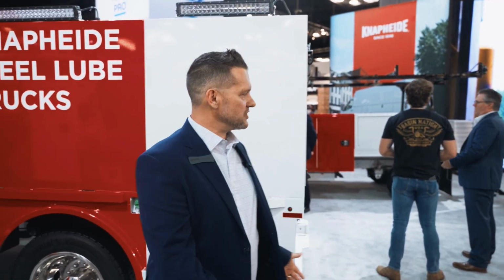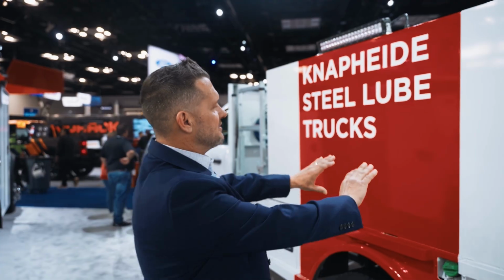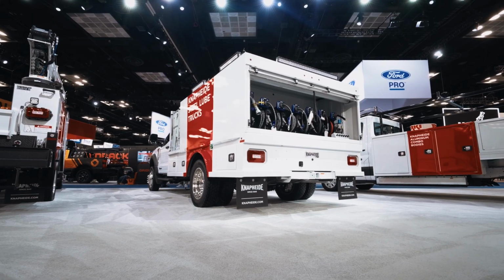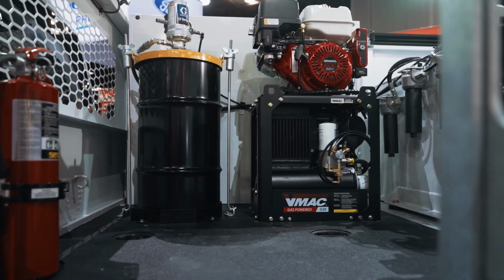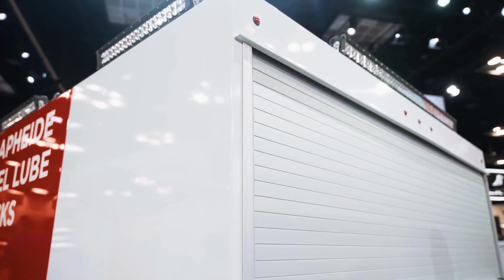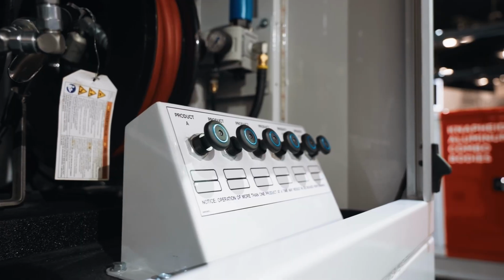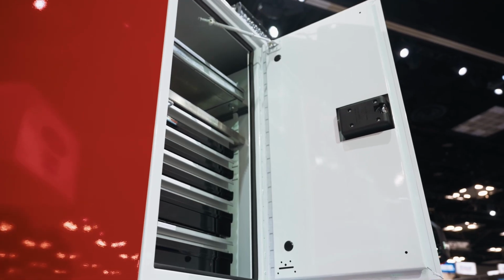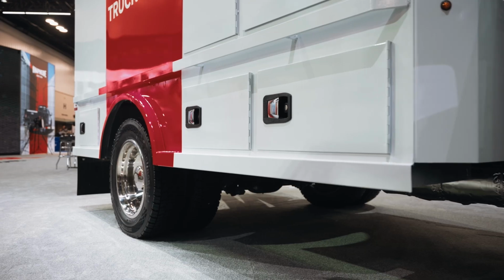Knapheide KLT Lube Truck Tour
Join Greg Harris, Outside Sales Representative, as he takes you around one of our Knapheide Lube Trucks—the KLT-5084—at the WorkTruckWeek exhibit. And get a close up look at the purpose-built body, designed for efficient on-site maintenance. It’s perfect for those in

- Construction
- Mining
- Agriculture
- Oil & Gas
- Fleet Maintenance
- Utility Services

Key Features Covered:
- Optional side panels
- Fresh product tanks
- High-capacity waste tank
- Roll-up door
- Air-operated pumps with spring retract hose reels
- Storage compartments and tools

Whether you’re looking to extend equipment uptime, improve preventative maintenance efficiency or reduce shop service dependency, the KLT will help you keep your fleet running.

So, what are you waiting for? Learn more about Knapheide’s line of lube truck vehicles

And if you’re ready to upgrade your mobile service capabilities, contact your Knapheide representative today!